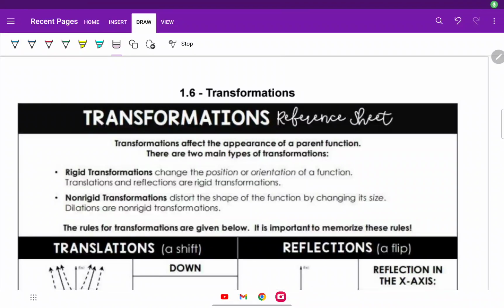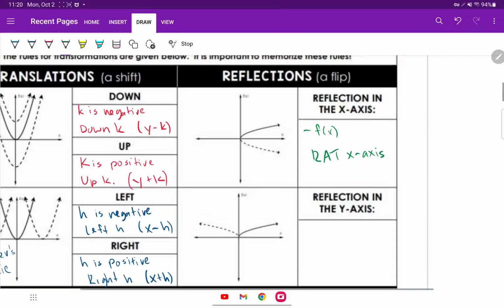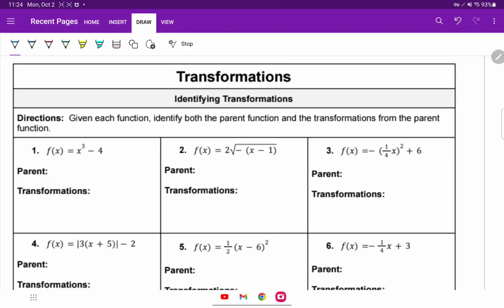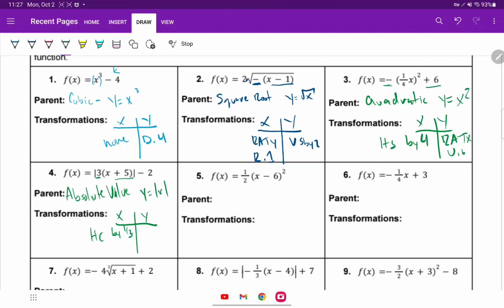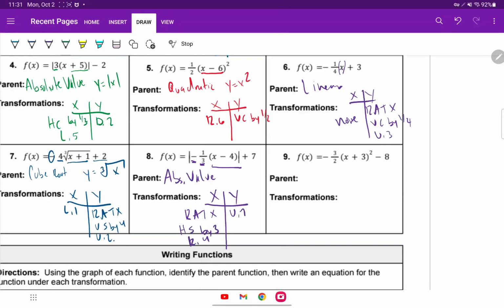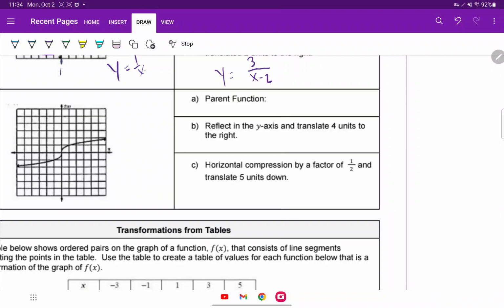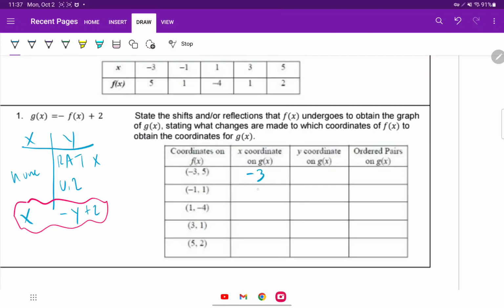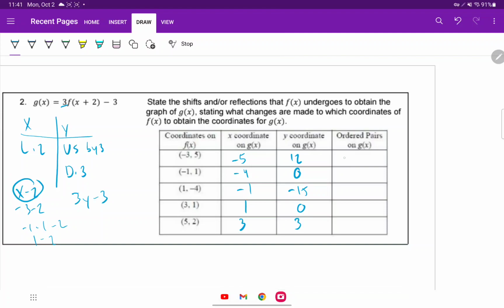1.6 Transformation Notes Completed